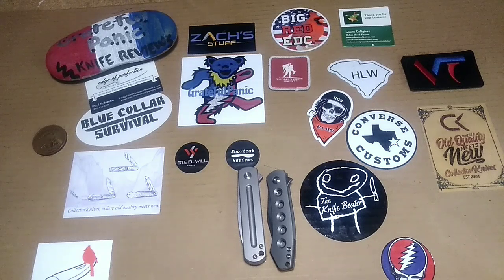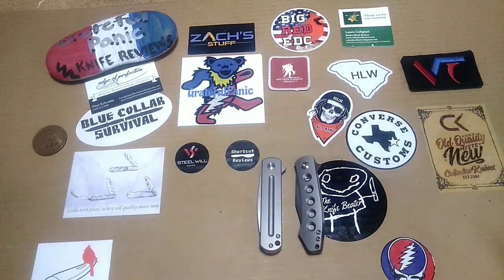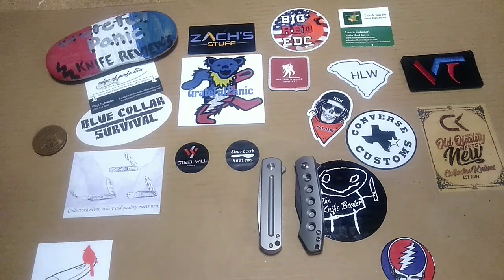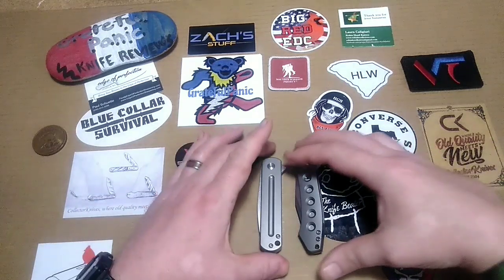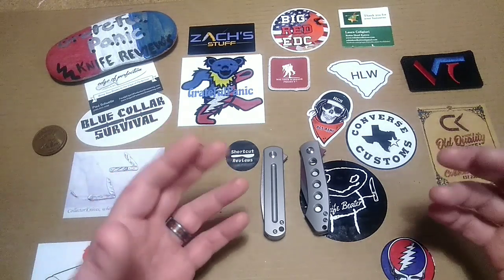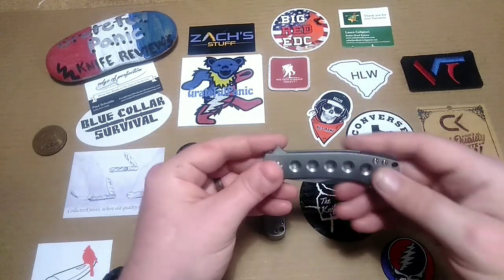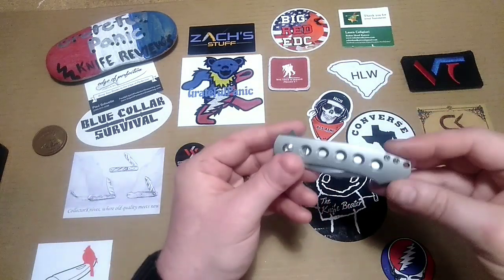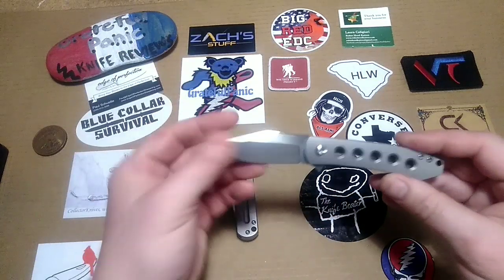MBK MinPin And EZC Side By Side Review. Great Little EDC Knives!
We take a look at the MinPin and EZC from Monterey Bay Knives. A huge thank you goes out to Ray Laconico and Sanford Owen for providing these knives for review!